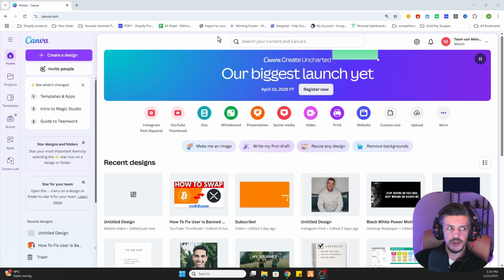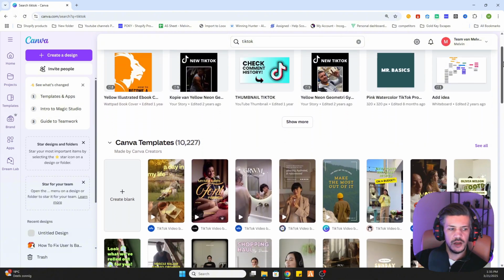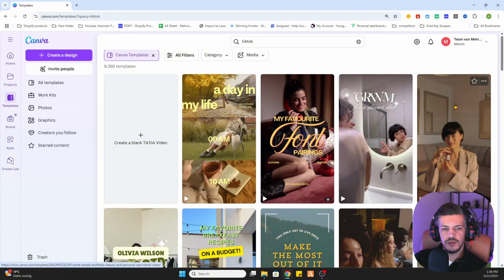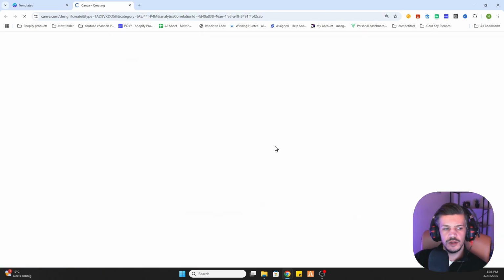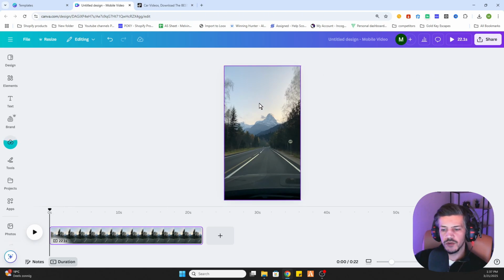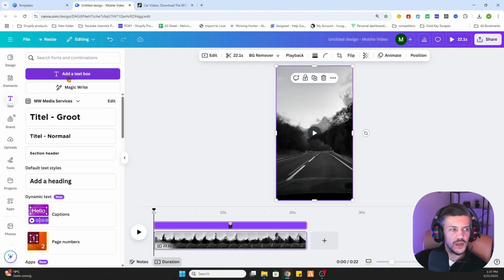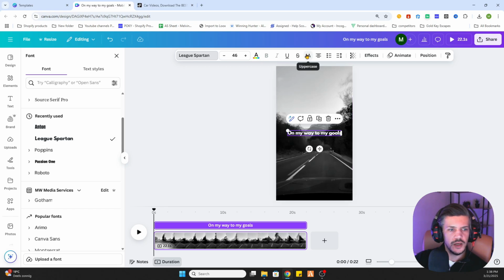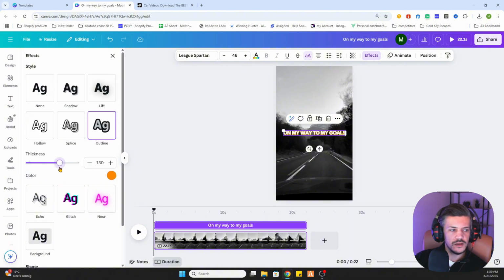How To Create a TikTok in Canva (Full Guide)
Want to make eye-catching TikTok videos using Canva? In this step-by-step guide, I'll show you how to create a TikTok video in Canva with ease! Whether you're a beginner or an experienced content creator, you'll learn the best Canva tips to make your TikToks stand out.

🔹 Learn how to make a TikTok video in Canva
🔹 Discover how to create a TikTok video with Canva
🔹 See how to edit TikTok videos in Canva
🔹 Find out how to use Canva for TikTok video editing

In this tutorial, you'll also learn how to create videos on TikTok using Canva and explore the best Canva video editing techniques for professional-looking content.